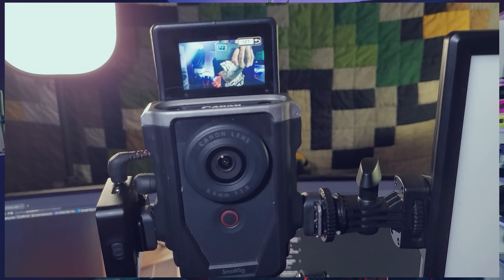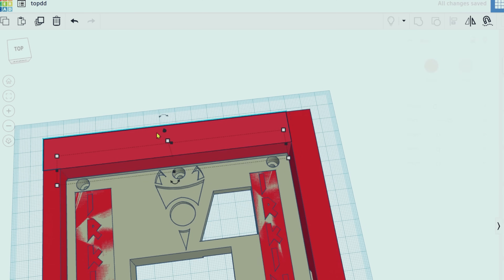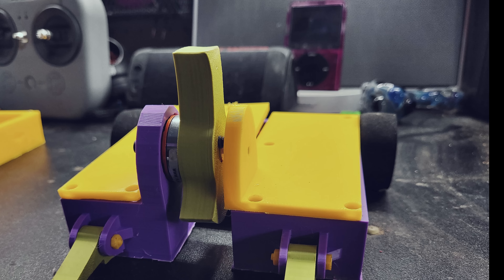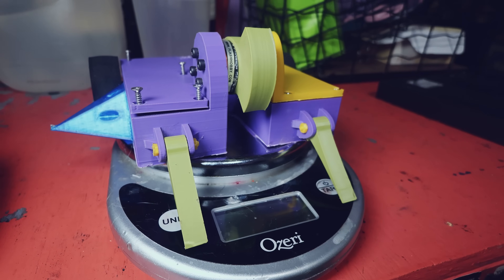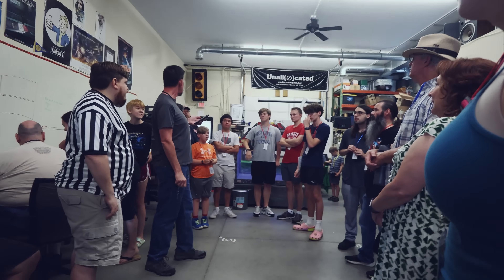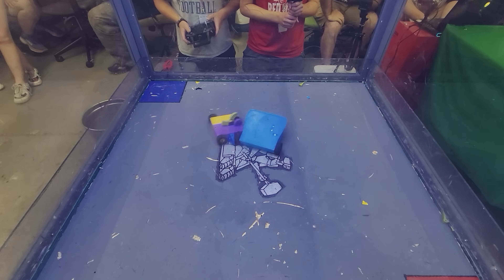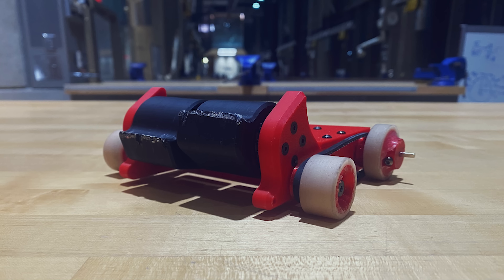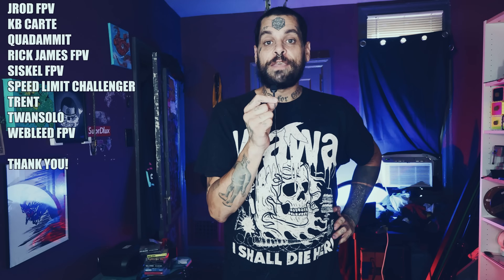I built a plastic combat robot.